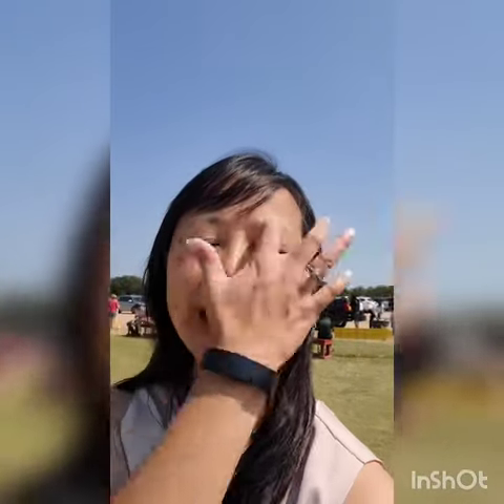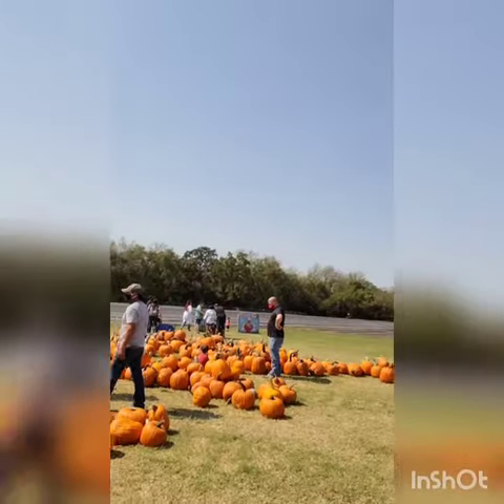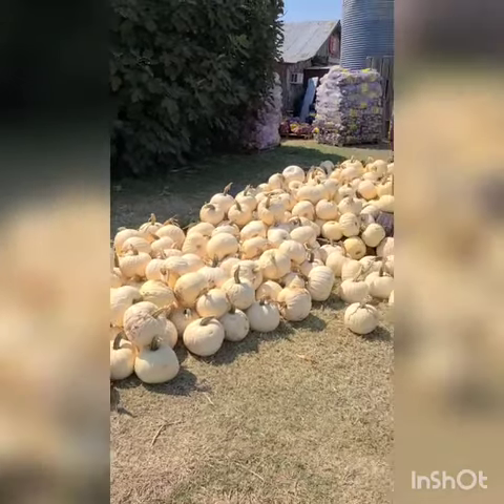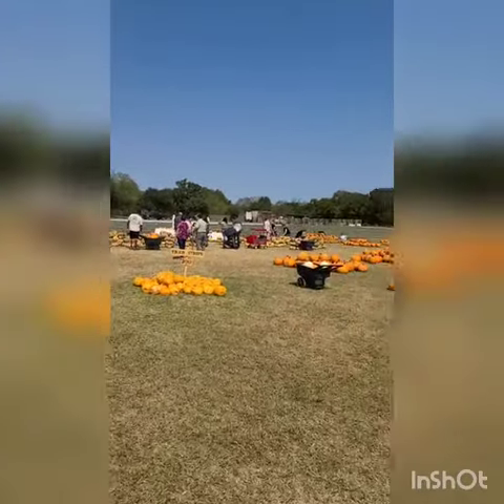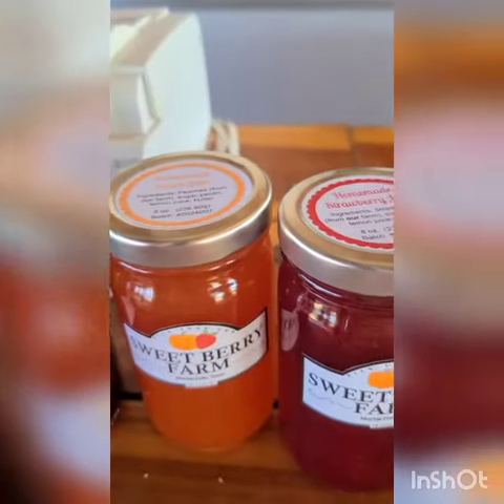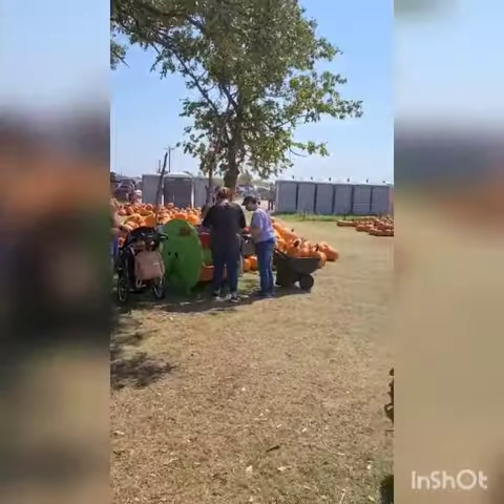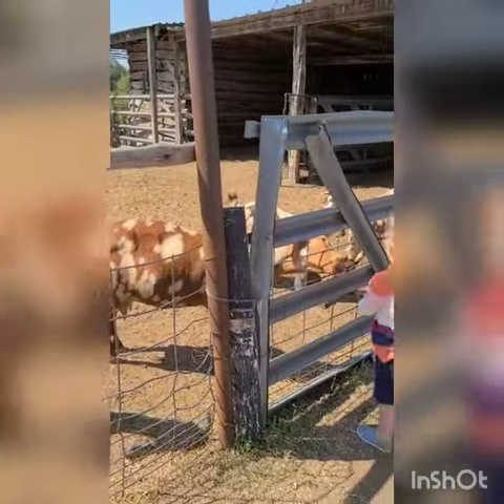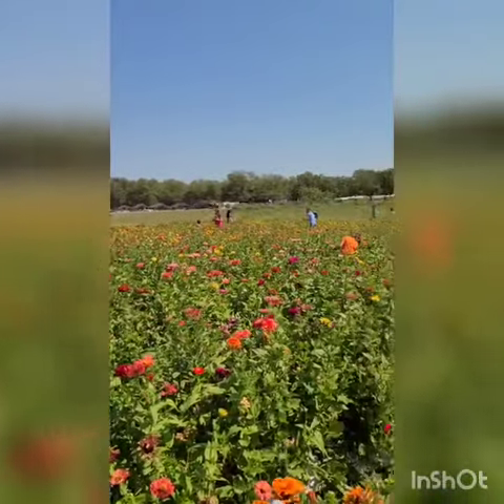Sweet Berry Farm